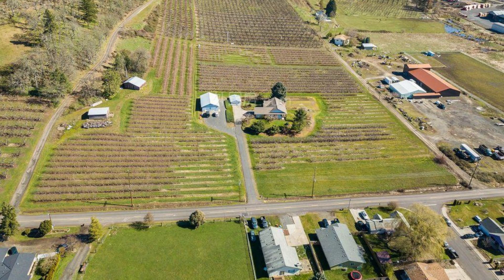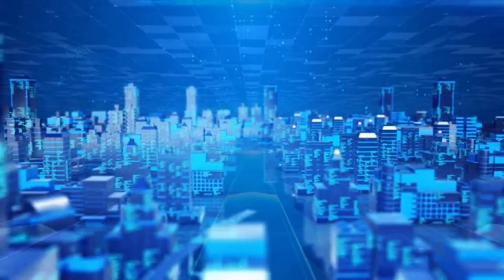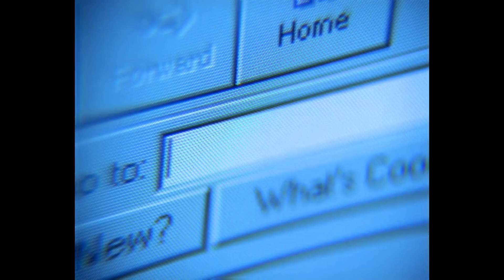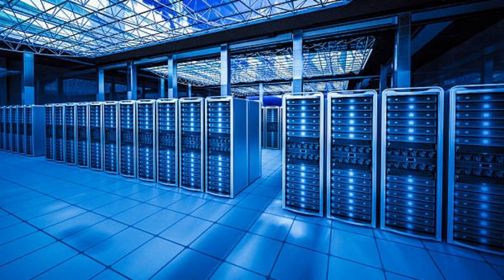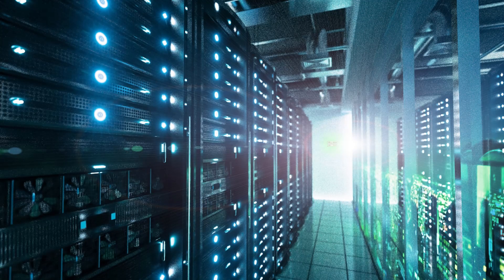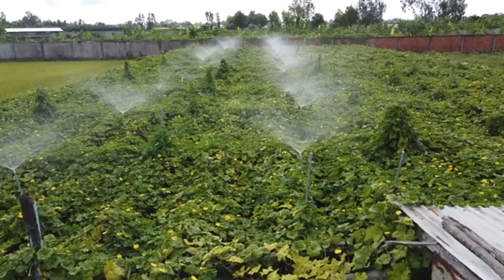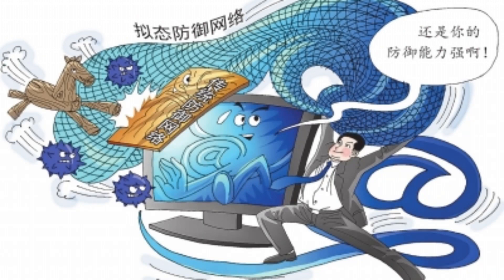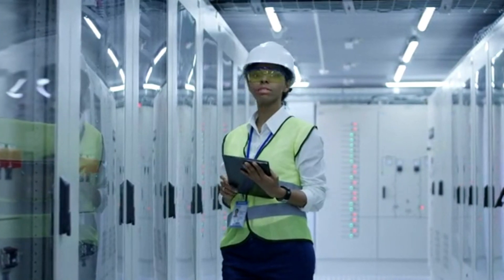Behind the Uptime: Inside America's Leading Server Farms - Raksmart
Take an exclusive behind-the-scenes tour of America's leading server farms in this video. Discover their unprecedented scale, cutting-edge technology, energy efficiency efforts, security measures, and the human workforce that keeps the internet running smoothly.